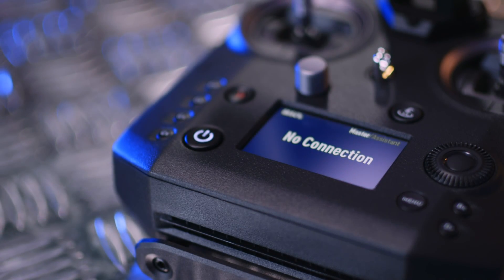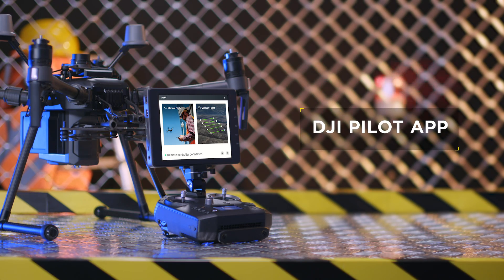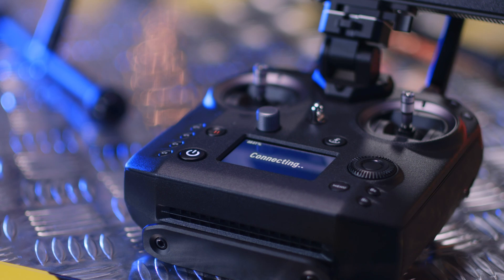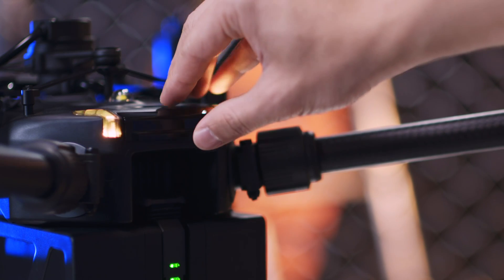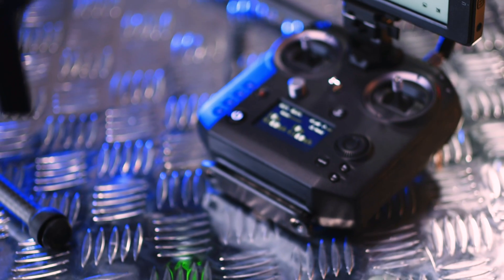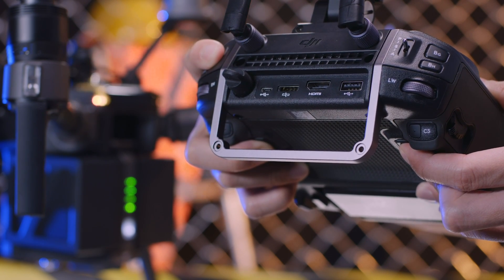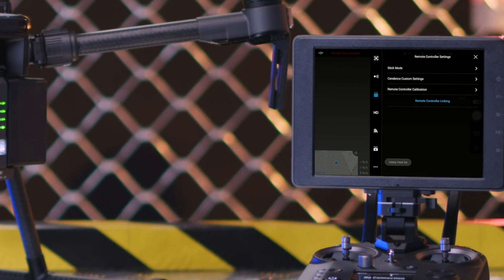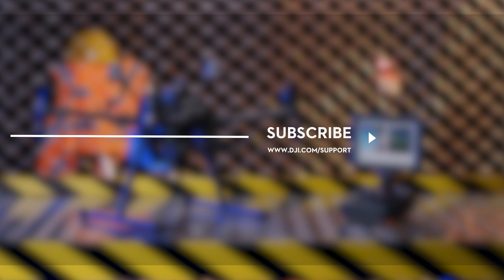Matrice 200 Series V2 - How to Link the Remote Controller to the Aircraft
The Matrice 200 Series V2 keeps the rugged design, simple setup, and easy customization of the first-generation drones. With more robust systems that improve flight performance, and added safety and security features it is the perfect industrial drone platform for any task, no matter how tough.

This tutorial walks you through the steps of linking the remote controller to the aircraft.